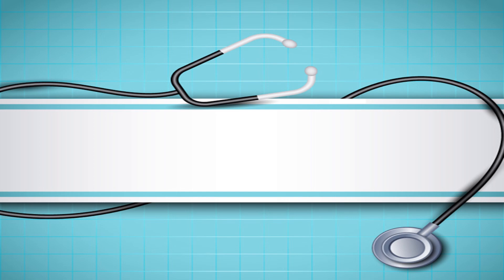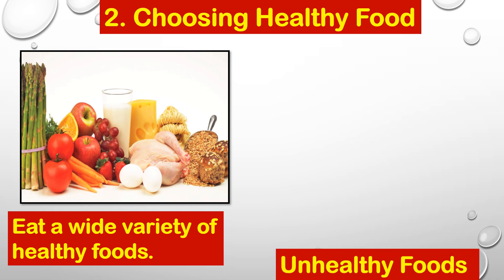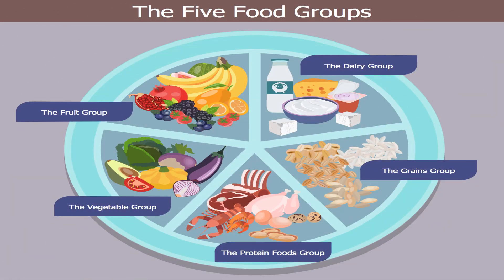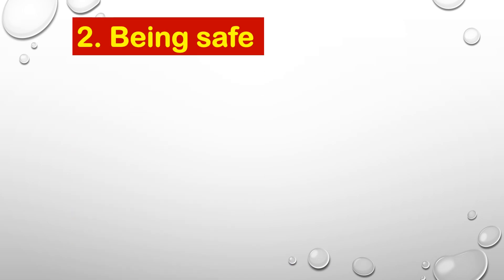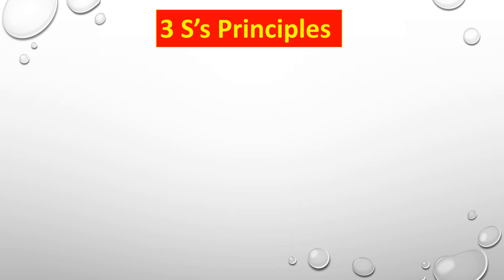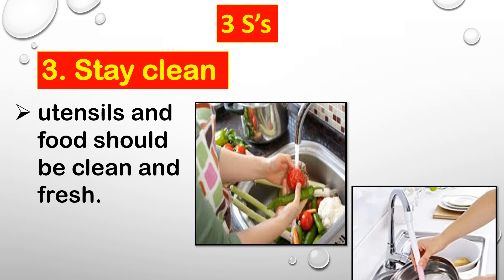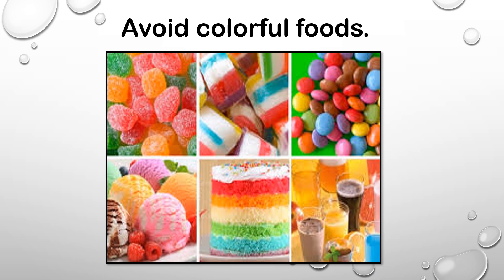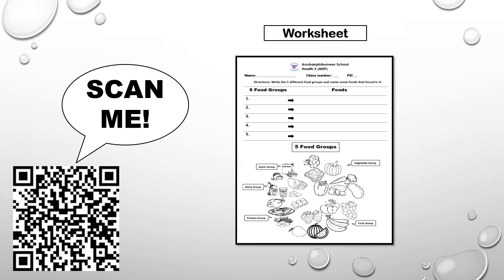HEALTH-P.2 MEP : Group food : T.Michelle